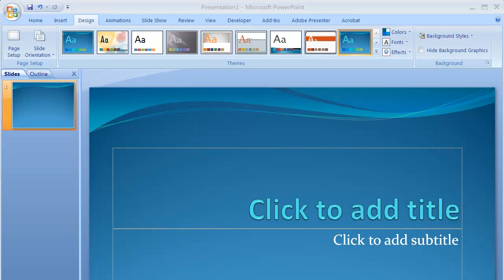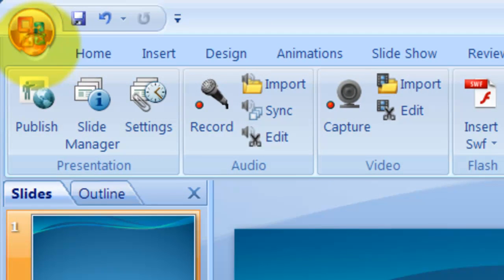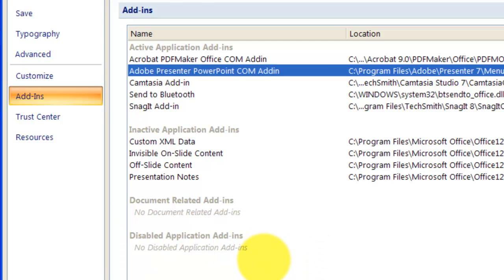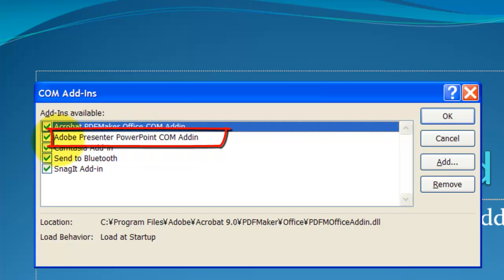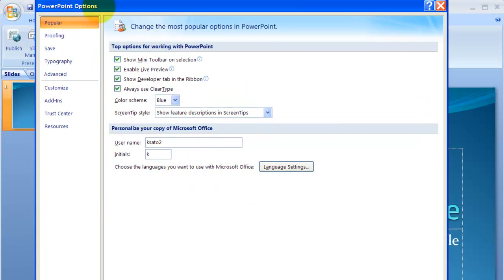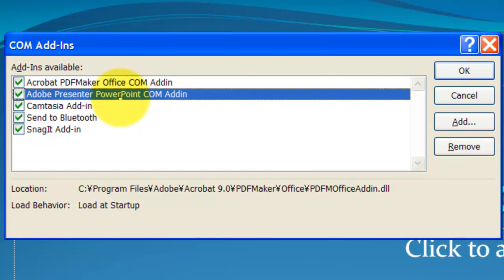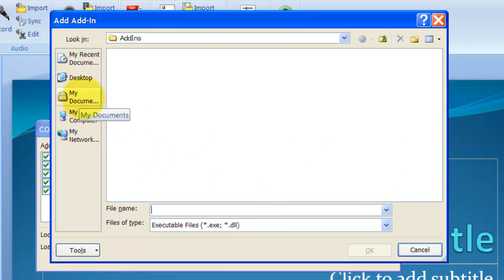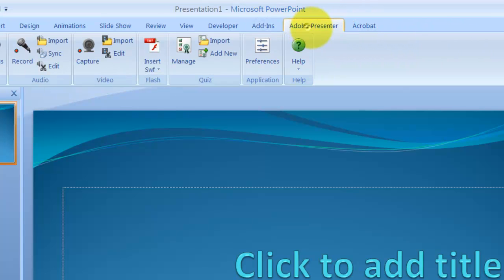PowerPoint - Adding Adobe Presenter Plugin Tab Back to PowerPoint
We all sort of struggled to figure this out, but I finally got it. Here's how.